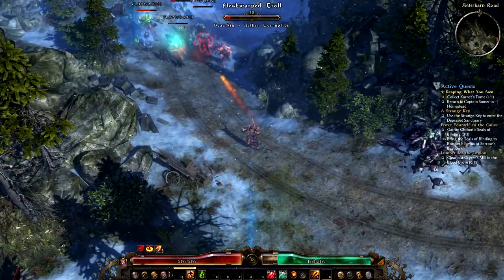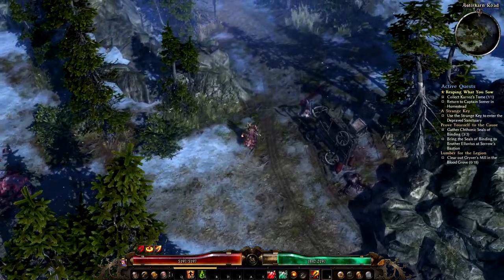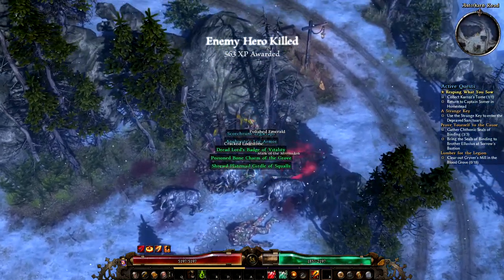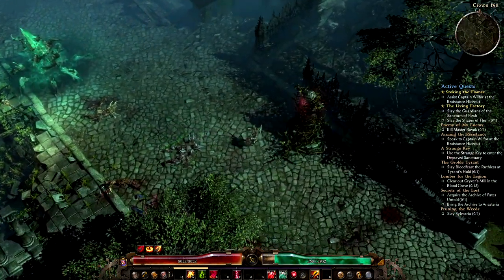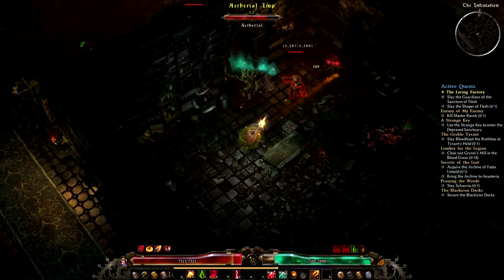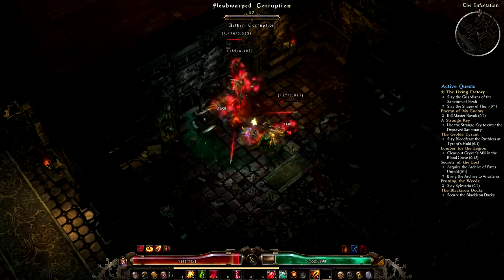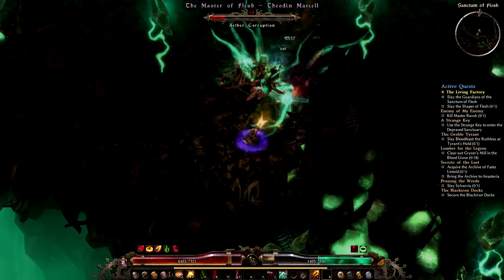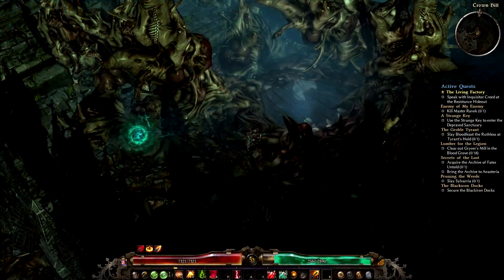One shot Two handed Pyromancer - Grim Dawn Build guide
You wanna hold a big gun with two hands? You want all the enemies to explode with a single auto? You've come to the right place then in part one of this blast happy guide.